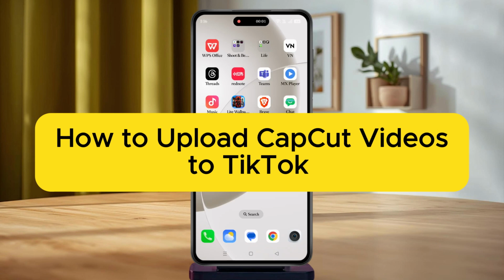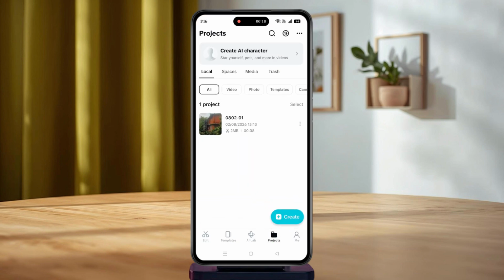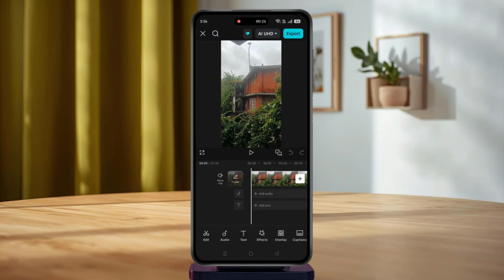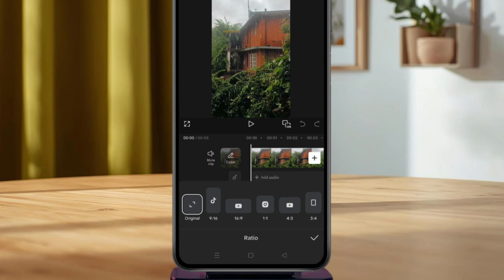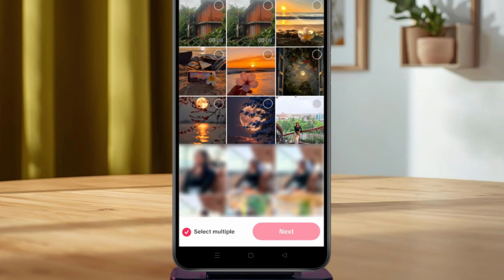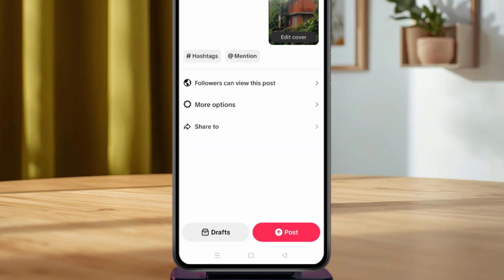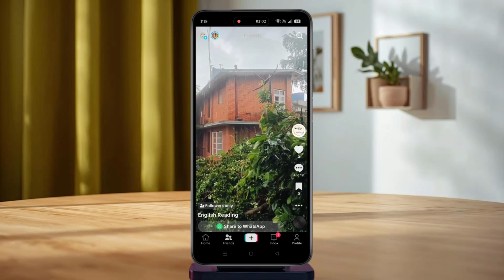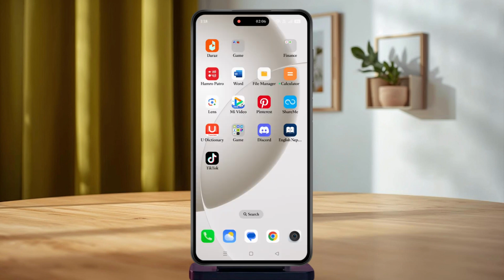How to Upload CapCut Videos to TikTok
Learn how to upload CapCut videos to TikTok in this step-by-step tutorial. Whether you've finished editing your video in CapCut or want to share it directly with your TikTok audience, this guide will walk you through the process quickly and easily.

In this video, you'll learn how to upload CapCut videos to TikTok, upload a CapCut video to TikTok, and post CapCut videos on TikTok. You'll also discover how to share a CapCut video to TikTok, follow a CapCut to TikTok tutorial, learn how to post videos on TikTok, and complete a TikTok video upload tutorial with ease.

Timestamps:
0:00 Introduction
0:20 Uploading Your CapCut Video to TikTok